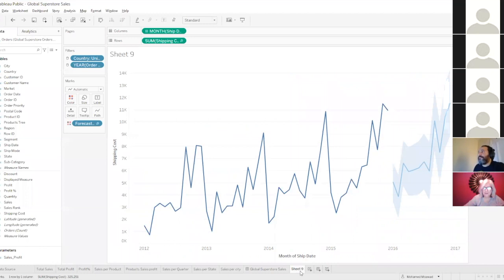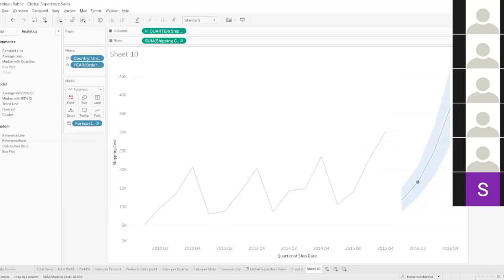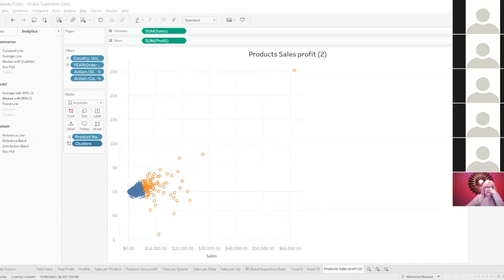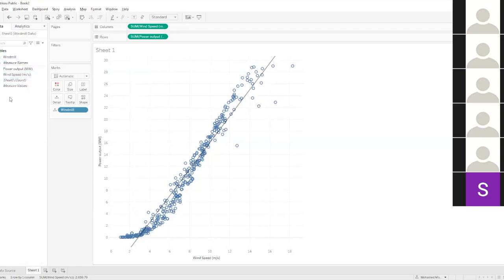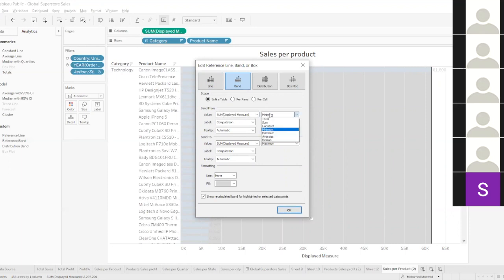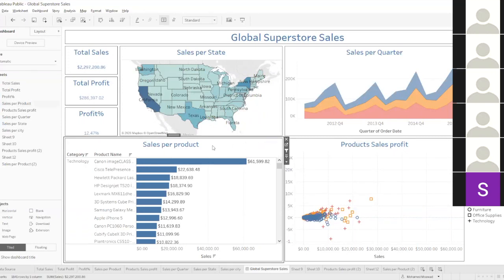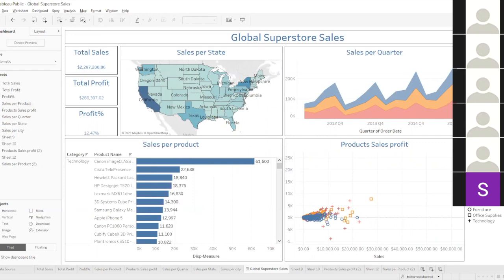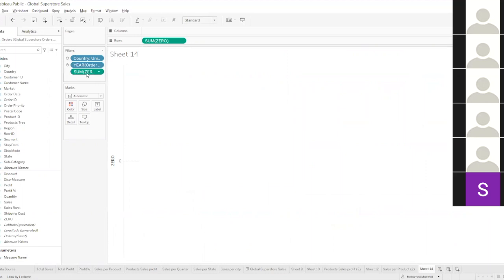Tableau Training - Session 4 of 4 Civic Tech Fredericton